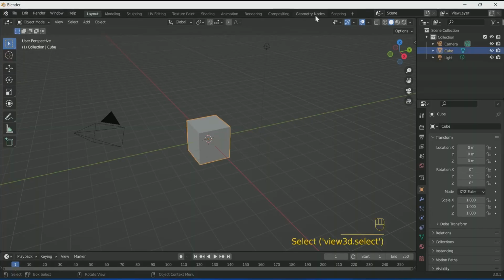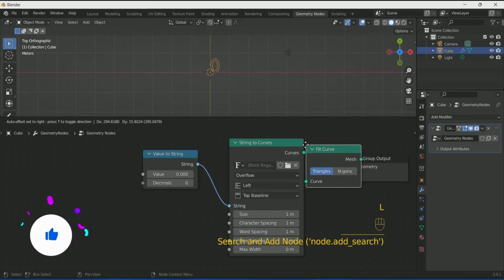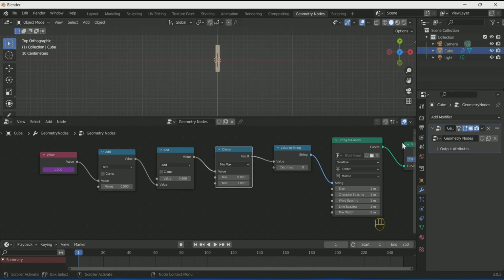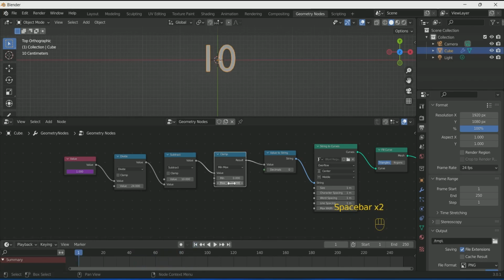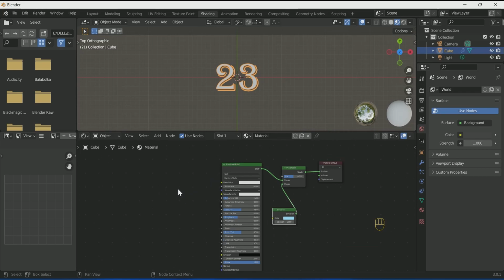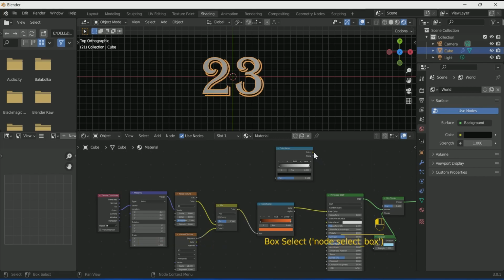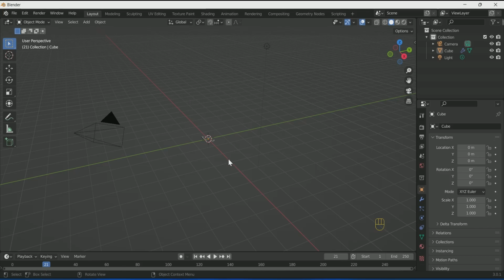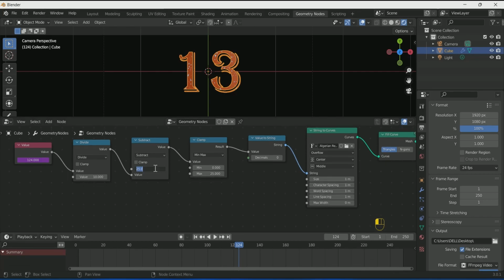Countdown Effect With Geometry Nodes in Blender 3.0 | Blender Tutorial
HI.

This is a blender 3.0 tutorial, in which you will see the process of creating Countdown Effect With Geometry Nodes in Eevee Blender 3.0.

~~ The laptop which I use & recommend for blender :--

--  Dell G5 Gaming 5505 (currently using)

(I will suggest more laptops shortly in every budget segment)

(If you do not saw  the video or images in my portfolio, keep checking it will be available shortly)